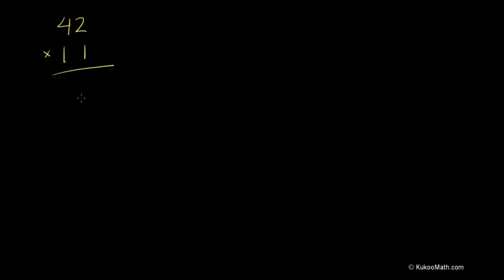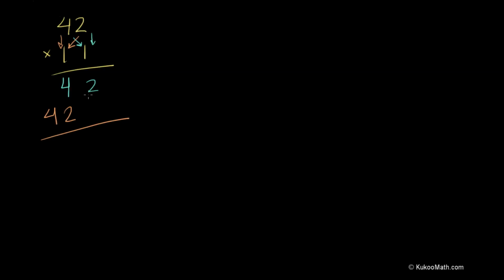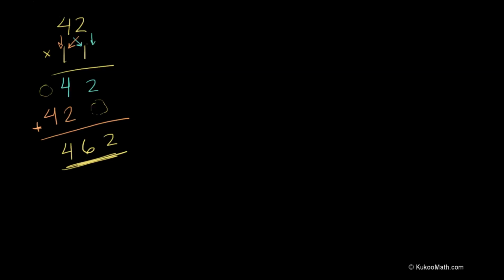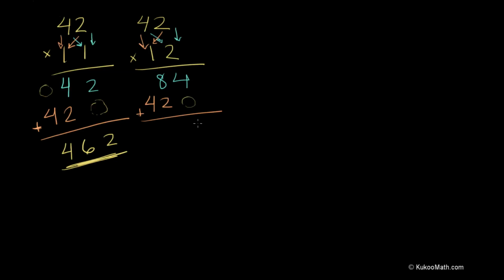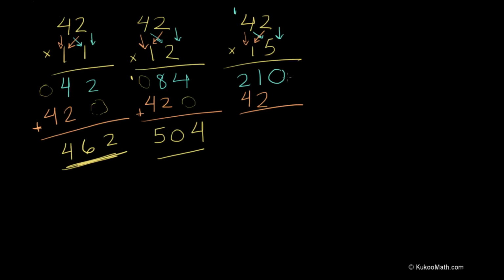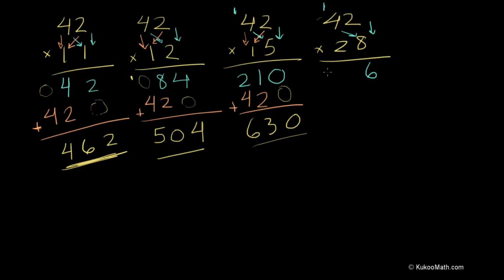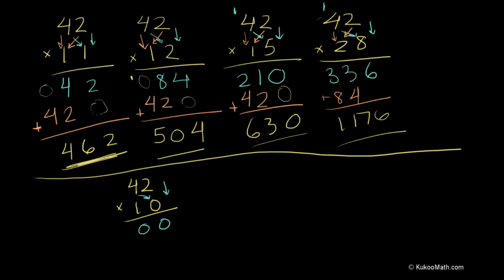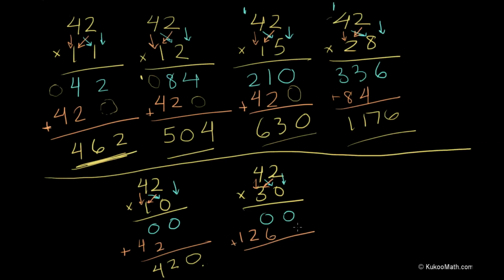Complex Vertical Multiplication I --- KukooMath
KukooMath shows you how to calculate the complex vertical multiplications!